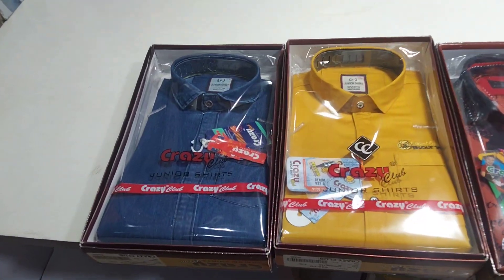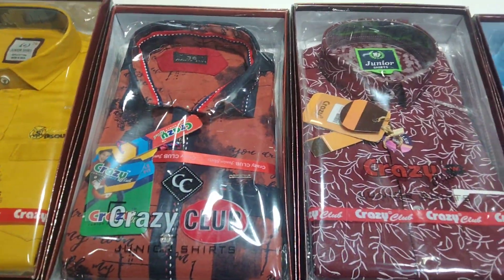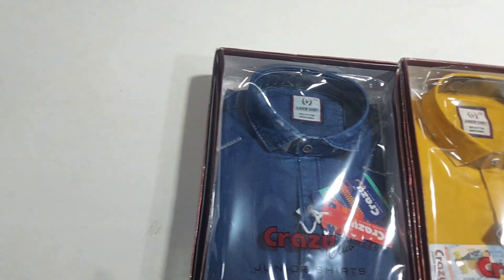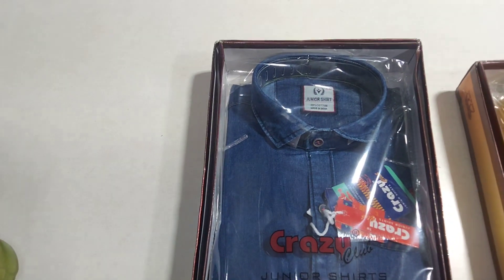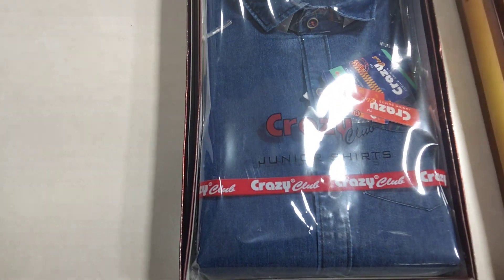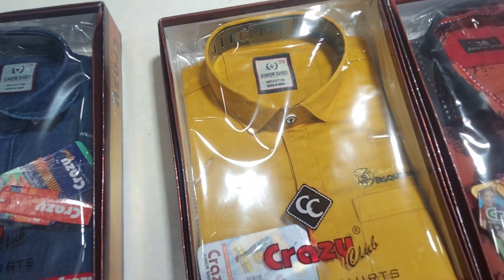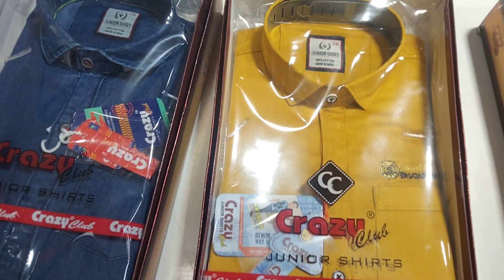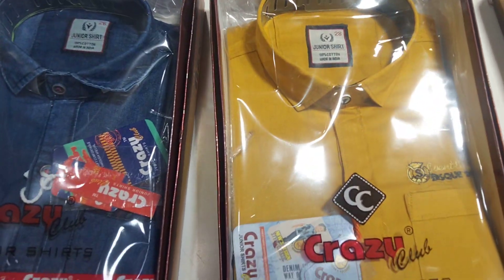kids februic shirts denim shirts.Beautiful looks....